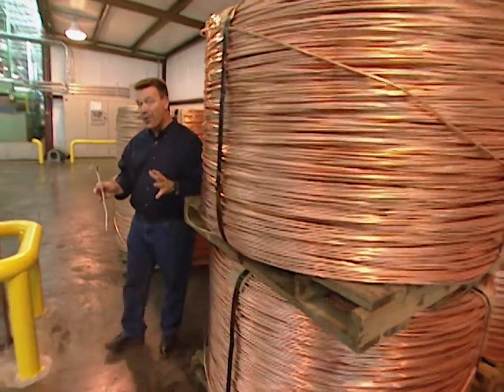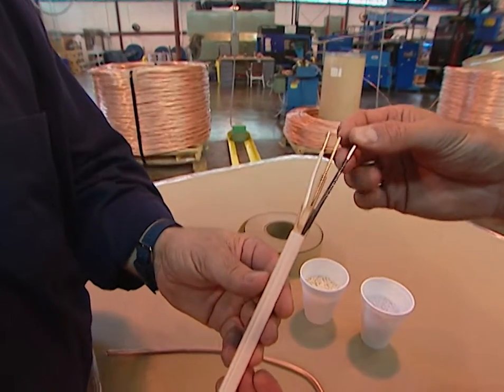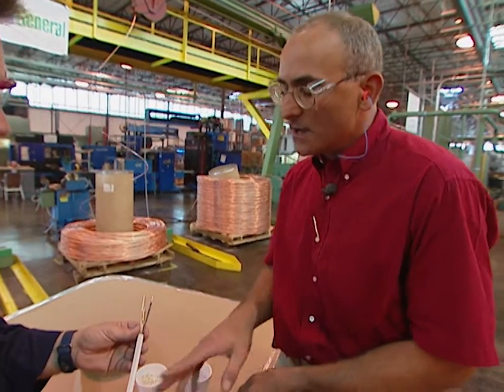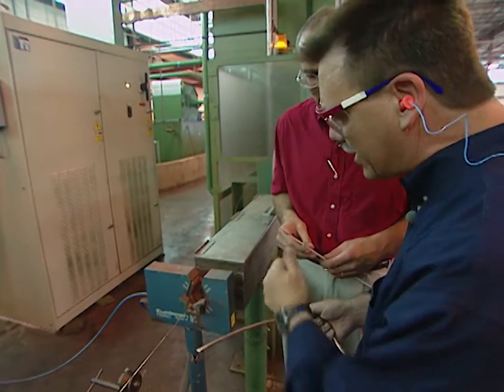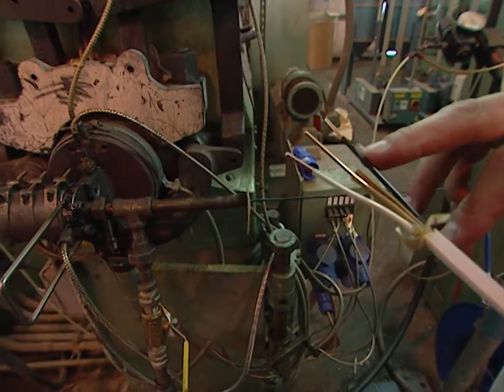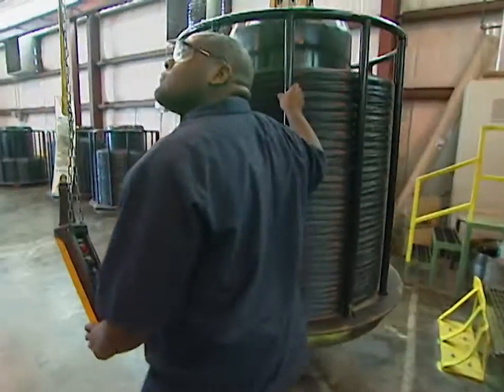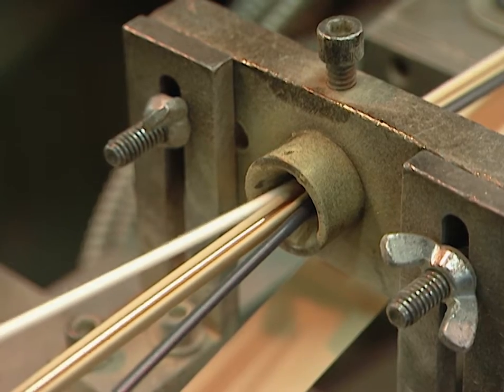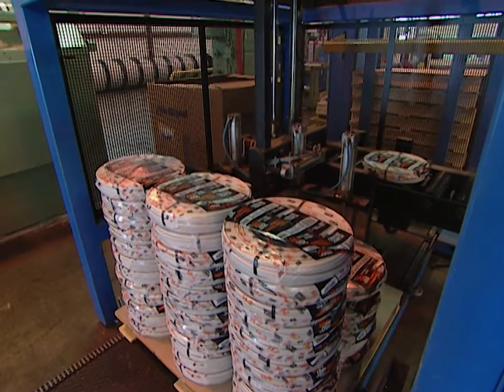How is copper wire made? Did You Know? Romex Factory Tour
Amazon Home Services Hand-picked pros and backed by Amazon's Happiness Guarantee. Top services available for Customers to purchase include: *House Cleaning *TV Wall Mounting *Smart Home Device Installation *Equipment and Furniture Assembly *Plumbing and Electrical *Handyman *House Painting

Romex is a brand name for a type of plastic insulated wire. The formal name is NM. This is suitable for use in dry, protected areas (ie: inside stud walls, on the sides of joists etc.), that are not subject to mechanical damage or excessive heat.  Most newer homes are wired almost exclusively with NM wire.

Nearly every home built in the past 40 years is wired with nonmetallic sheathed electrical cable. Better known by the trade name Romex, this cable, made of insulated copper wires encased in a thermoplastic jacket, is easy to cut, bend and snake through walls and floors. Those are key reasons Romex and other brands have replaced metal-armored BX cable and metal conduit in most applications.

 Nonmetallic sheathed cable comes several ways. Type 12/2 NM  is the most common. Three-way switches require a Type 12/3 or 14/3 NM cable. Both contain three conducting wires (black, white and red) and a ground wire. Type UF - for Underground Feed - cable can be buried outdoors and used in damp, corrosive indoor locations.

 Along with the 25-ft. size, the cable is sold in 50-, 100- and 250-ft. boxed rolls and in bulk. Before choosing any electrical cable, get a permit for any major electrical project from the local building department. And remember that special cable clamps are required to connect nonmetallic cable to electrical boxes. You'll also need cable straps or staples to fasten the cable to wood framing members.